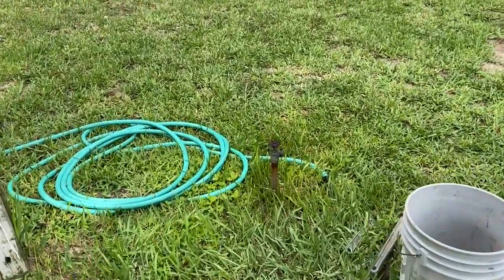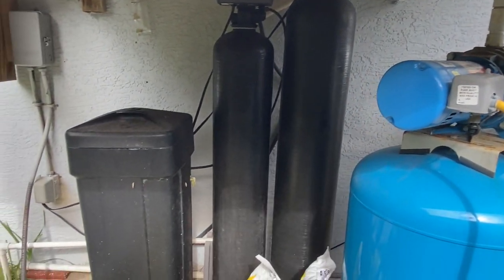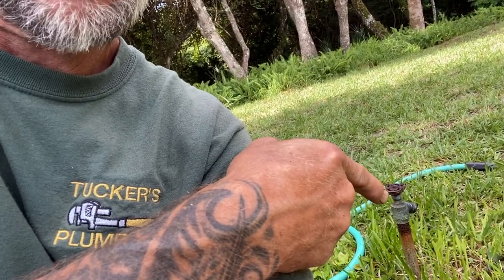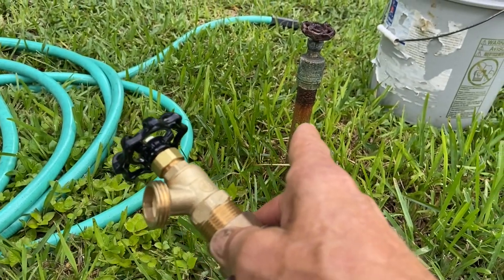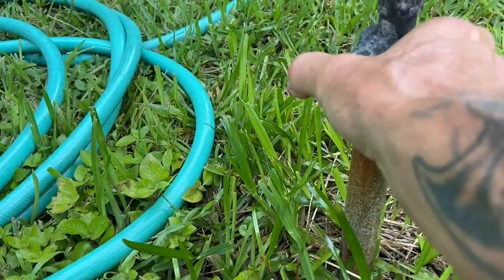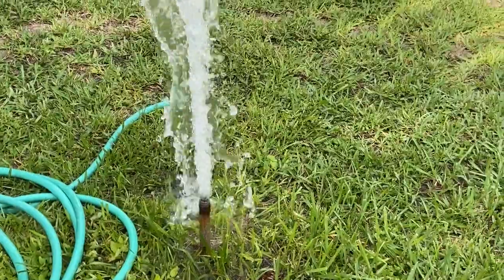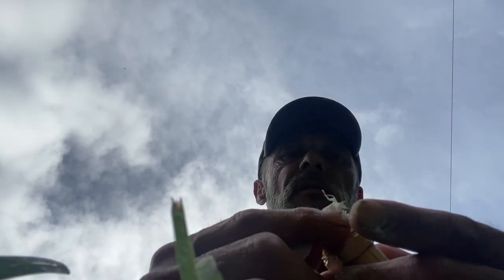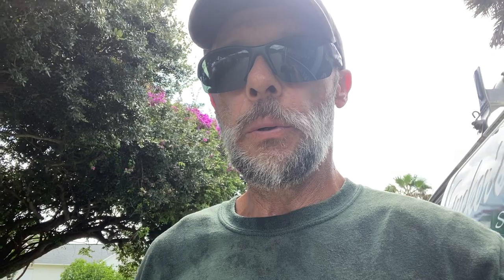HOW TO CHANGE VALVE ON OLD ARTESIAN WELL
Join me today as i replace a valve on an old Artesian well